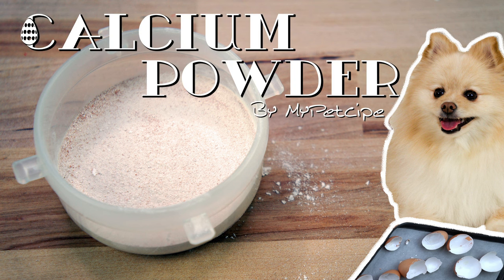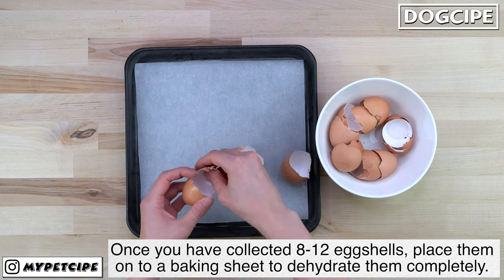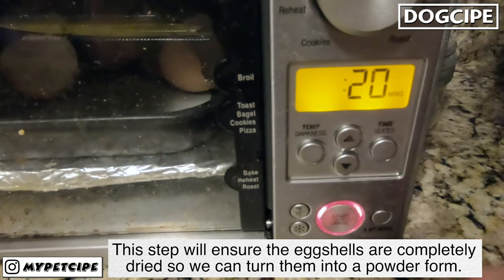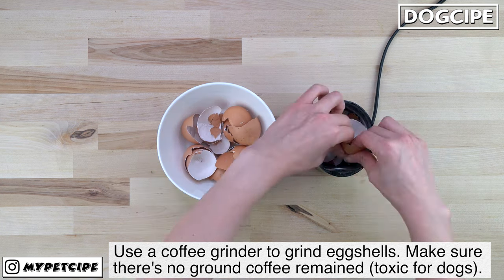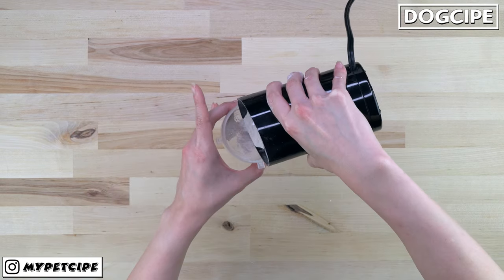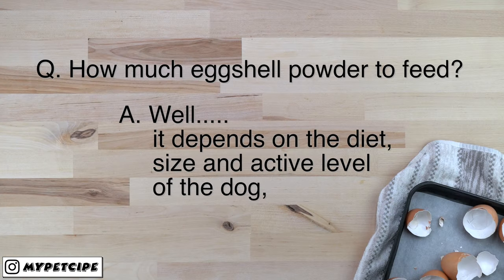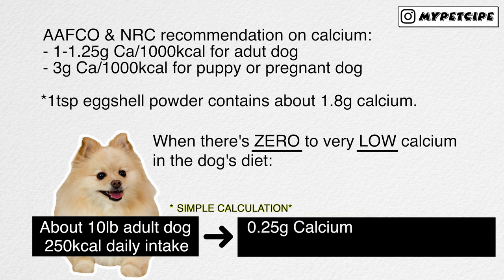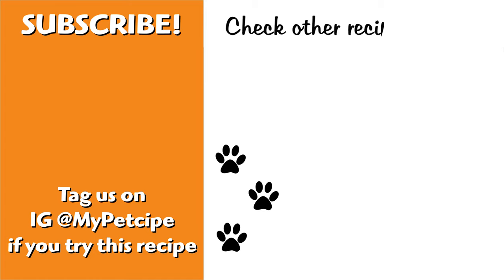Eggshell Calcium Powder | Homemade Supplement for Dog | MyPetcipe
Dogcipe No.072 Eggshell Calcium Powder

Here’s a video on how to make calcium powder for dogs using the eggshells. There is a simple calculation on how much calcium you should feed based on the size and active level of the dogs. If you feed bones to your dogs regularly, your dogs may not need the eggshell calcium powder. However, if your dogs need some extra calcium or alternative source of the calcium for a short period, eggshell calcium power is an easy way to go!

Let us know by tagging us on Instagram (@MyPetcipe) if you try any of the recipes from our channel! We’d love to hear from you all.

CAUTION:
Every pet is different. Make your best judgement on the amount and the ingredients depending on your own pet’s allergies and food intolerance level.

DIRECTION:
Collect 8-12 eggshells: wash them with water and store them in the refrigerator. Placing a paper towel on the bottom before placing eggshells will be helpful to soak up all the excessive water.
Place the eggshells onto the baking sheet and spread them out without any eggshells being overlapped.
“Bake” for 20 minutes in the oven to dehydrate the eggshells completely.
Cool them down before grinding.
Grind the eggshells in a (clean) coffee grinder until they turn into fine powder.
Store in an air-tight container in a cool place for up to 3 months.

Ingredients:
8-12 eggshells

IN THIS RECIPE/VIDEO:
• Coffee Grinder
• Toaster Oven
• White Plate & bowl (Mikasa dinnerware set)